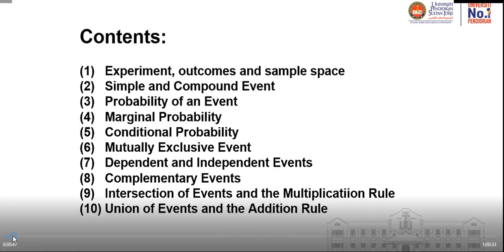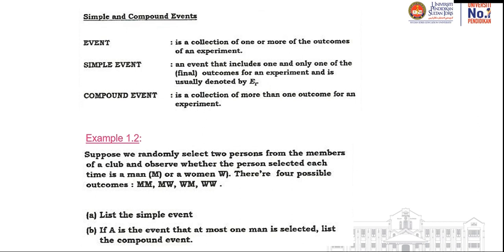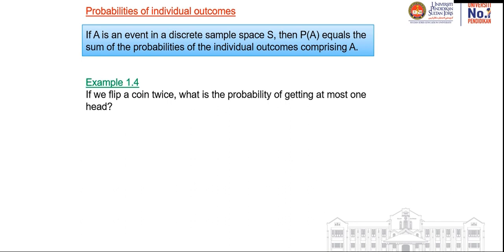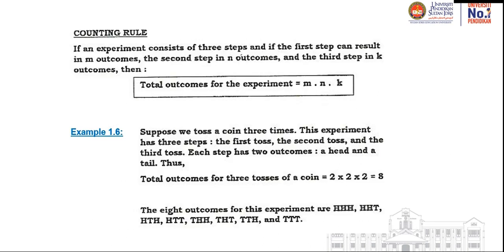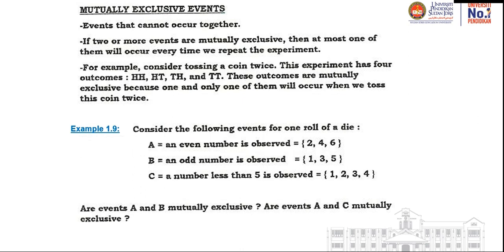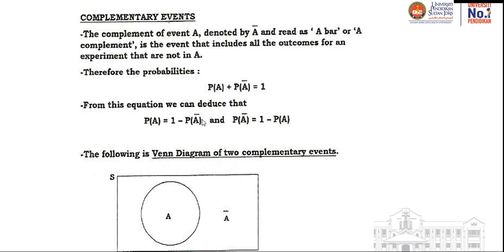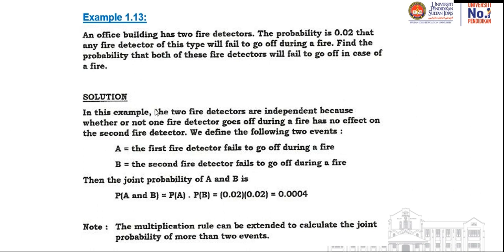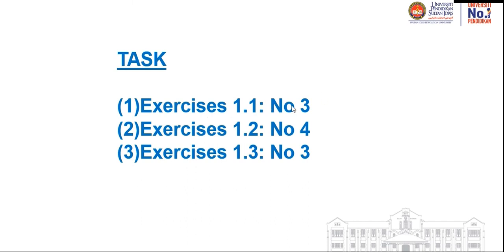Chapter 1 Introduction to Probability and Statistics